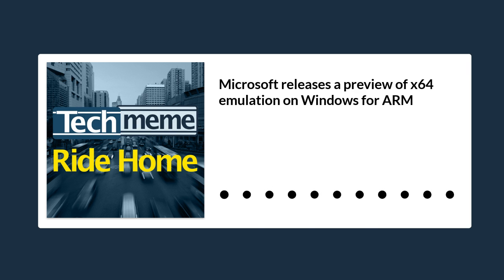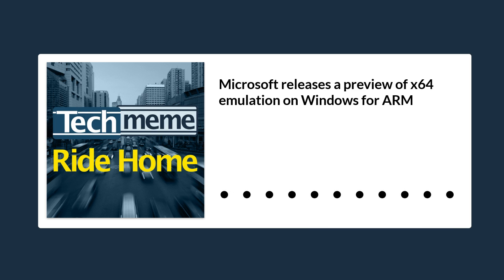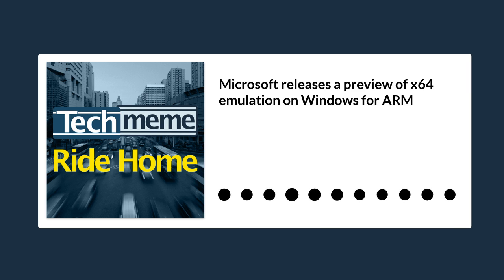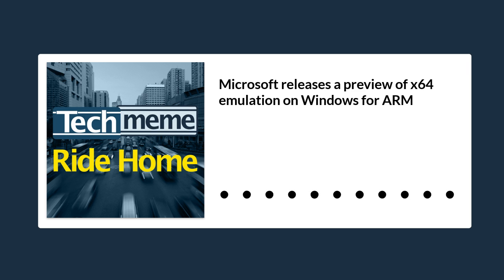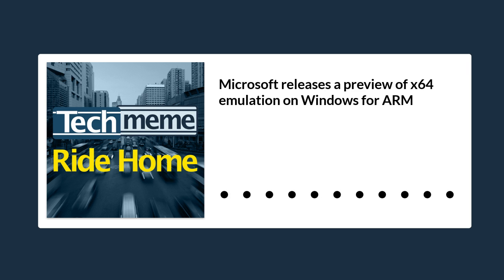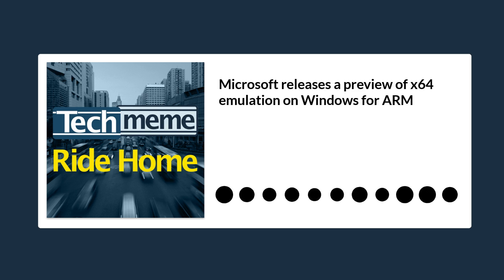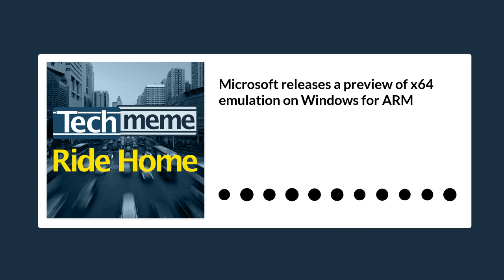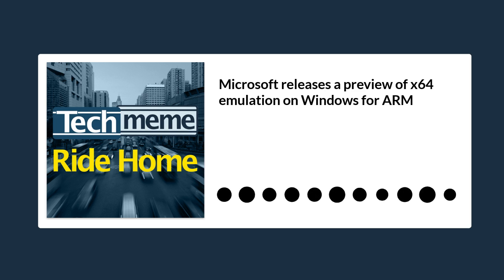Microsoft releases a preview of x64 emulation on Windows for ARM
Microsoft has released a preview of x64 emulation on Windows for ARM, for Windows Insiders in the Dev Channel.